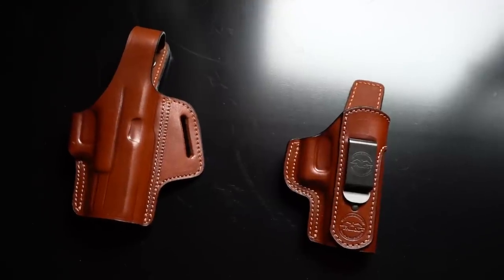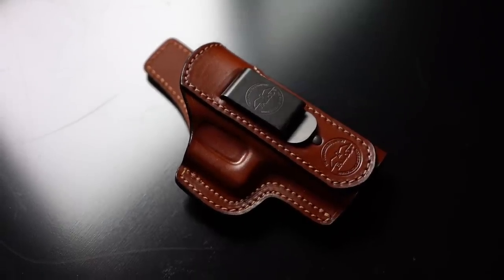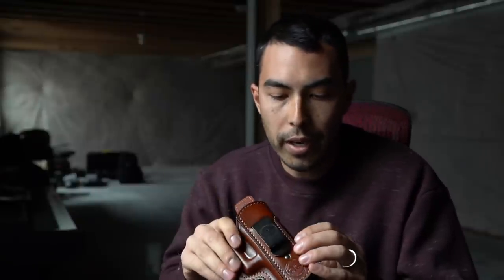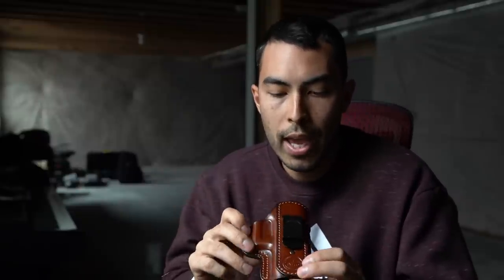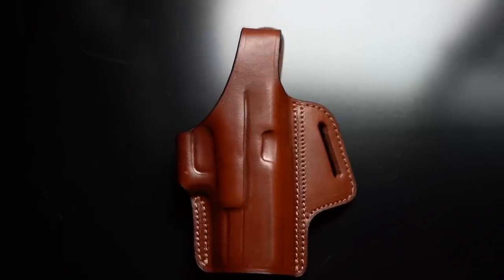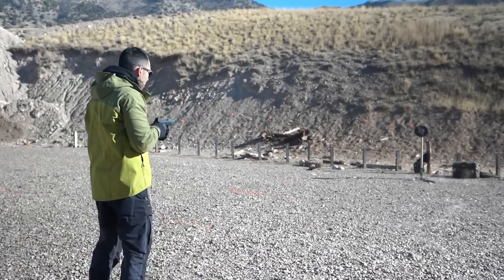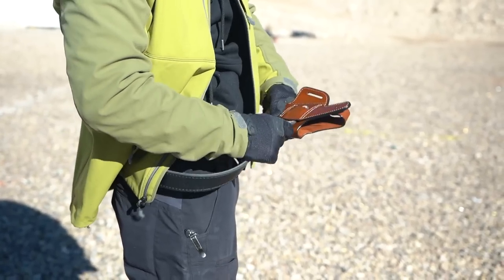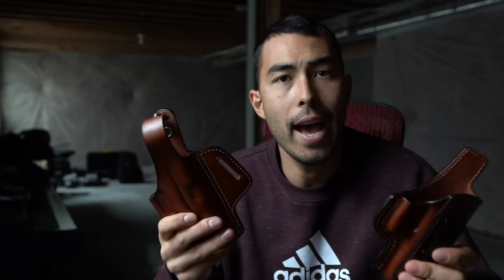$55 Extreme High Quality Leather Holsters | FALCO Gun Holsters